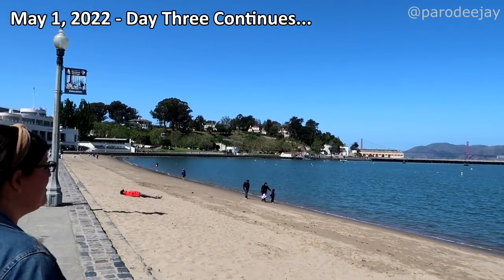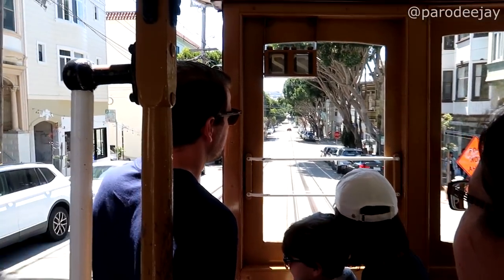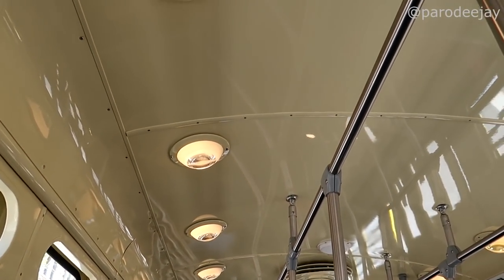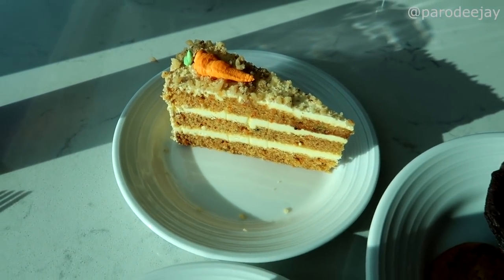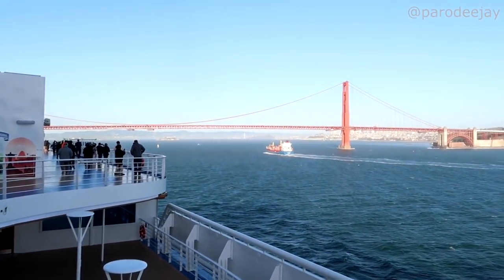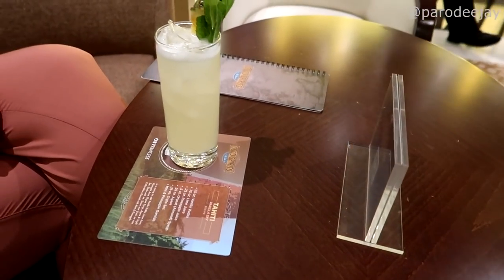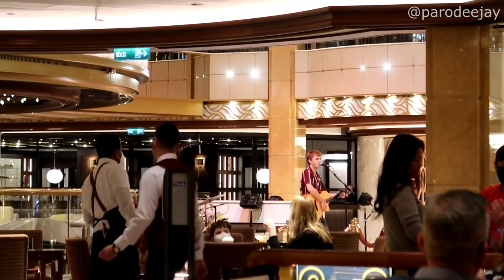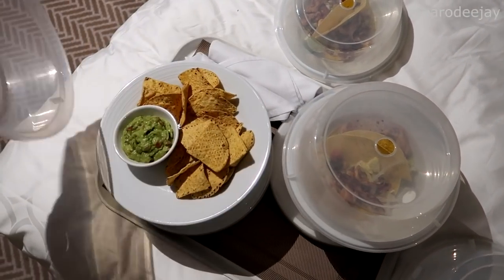Discovery Princess Pt.4 - Cable Car Ride, Streetcar Ride, Italian Buffet, Sailing Under Golden Gate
Our day in San Francisco continues with rides on some of the city's historic modes of transporation! Join us as we ride on a cable car for the full length of the Powell & Hyde Line, hop off for some shopping and snacks, catch a streetcar back to the ship, then enjoy an evening full of Italian food, ship horns, bridges, drink lessons, and more!! :D

00:00 BOOM!
00:04 Powell & Hyde Cable Car
06:04 Shopping & Streetcars
10:07 Italian Night Buffet
12:49 San Francisco Sailaway
14:15 Golden Gate: The Director's Cut
17:04 Snacks & Trivias
19:32 Good Spirits Bar
26:53 The Evening Ends

We're kicking off a triple-header of west coast sailing adventures with Discovery Princess, which is Princess Cruise Line's newest ship, for a 5-day one-way repositioning cruise. We were onboard from April 29, 2022 to May 4, 2022 out of Los Angeles, California with stops in San Francisco and Victoria before ending in Vancouver, Canada... let's do this thing!